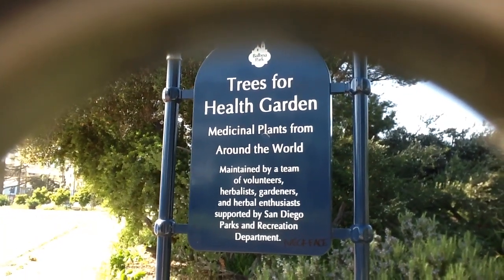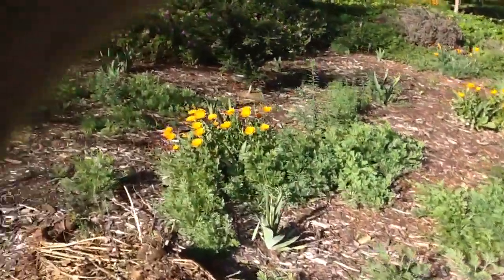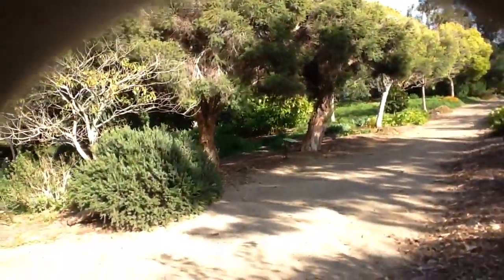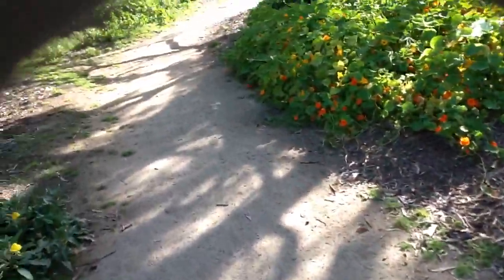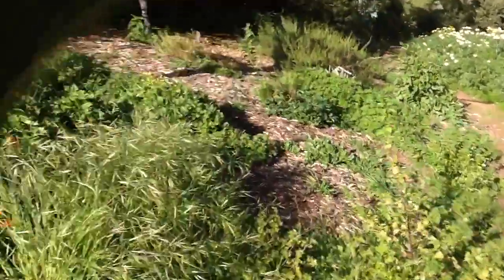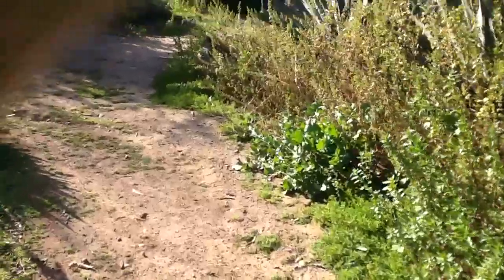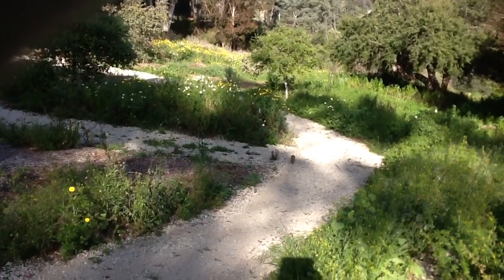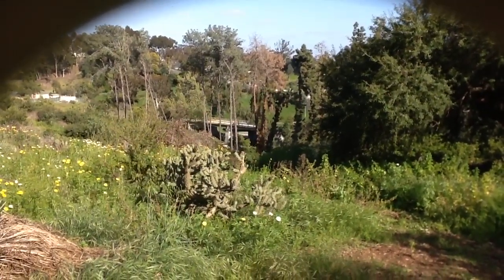🎉 SPECIAL VIDEO 🎉 - Walking through the Trees for Health Garden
For those who are confined/remain inside, enjoy this video, as I walk through this lovely garden and share info on these healing trees and look for some surprise visitors, too.  It was recorded on Apr. 2/20.  The park has reopened as of Apr. 21/20 - YEY!

These statements have not been evaluated by the FDA. This product(s) is/are not intended to diagnose, treat, cure, or prevent any disease. Advice and recommendations given in this channel or in personal consultation by phone, email, in-person, online coaching, or otherwise, is at the reader’s sole discretion and risk. You should see a qualified, licensed doctor before starting any skin care, nutritional, diet, stretching, and/or exercise program.  Information presented on this channel is not to be interpreted as kind of attempt to prescribe or practice medicine. You are advised to investigate and educate yourself about any health related actions and choices you make.  By using this information/channel/website, you assume total responsibility and liability for your own health and actions.